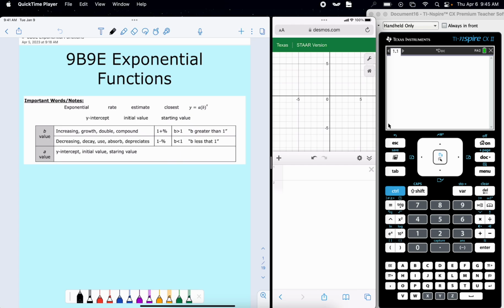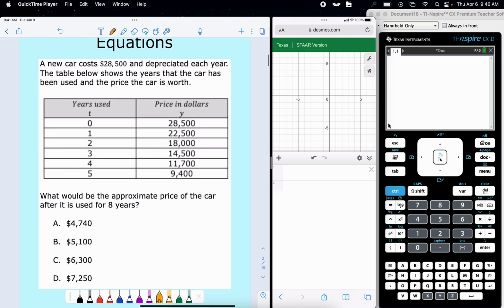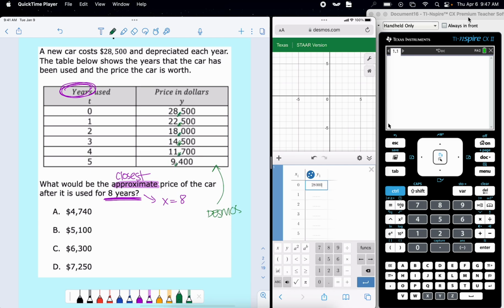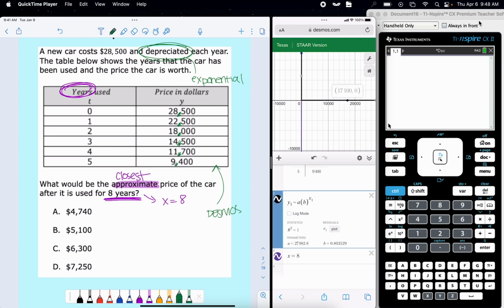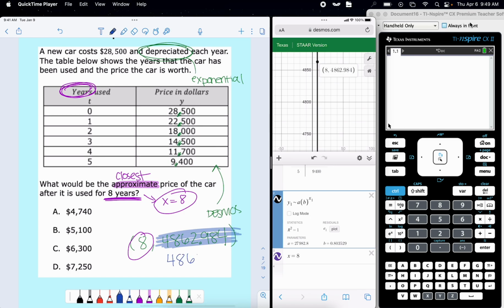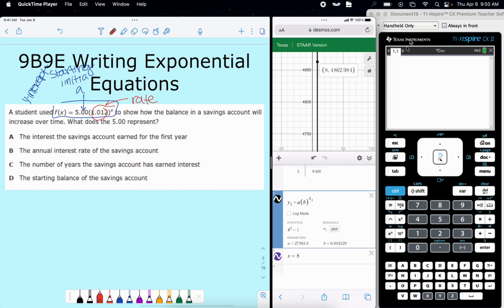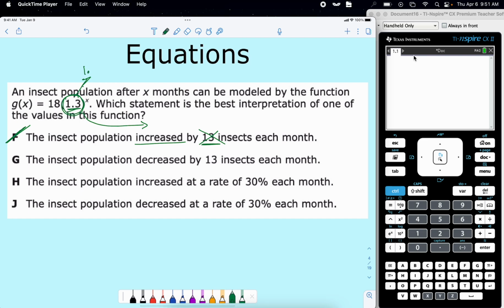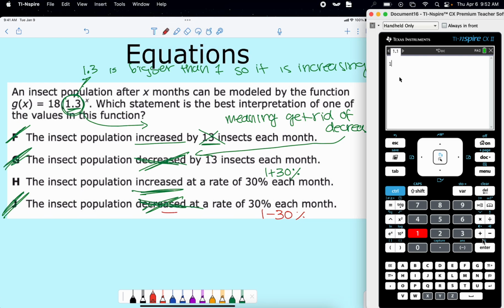9B9E Writing Exponential Functions